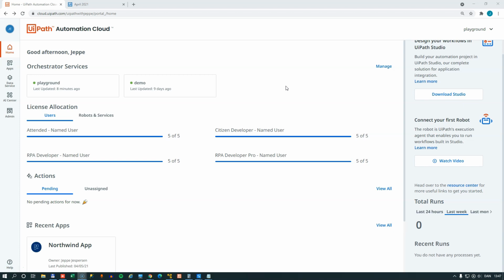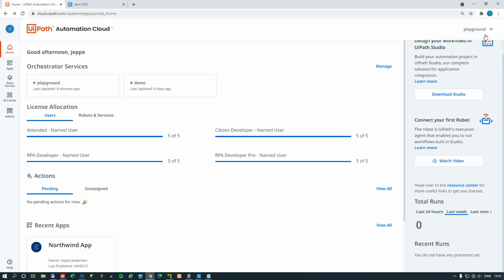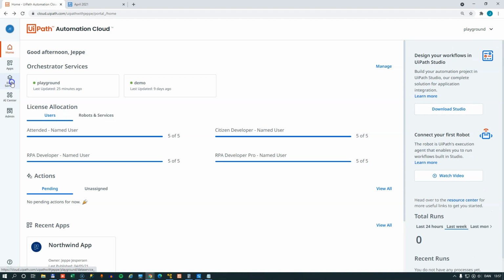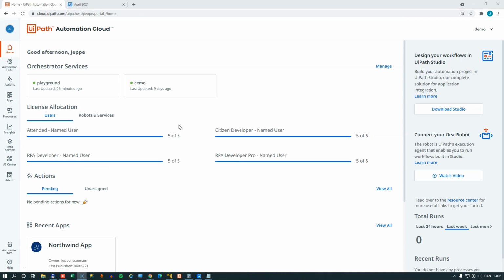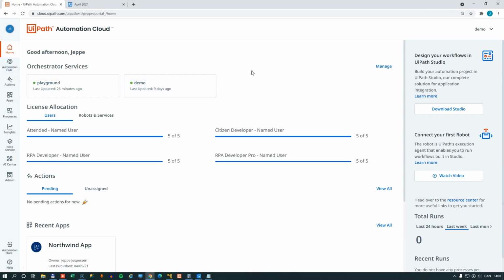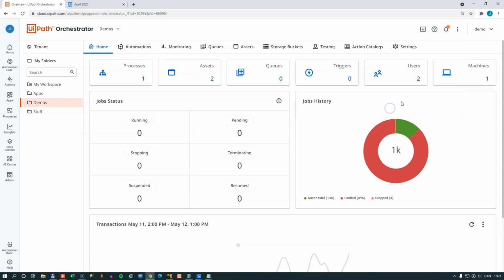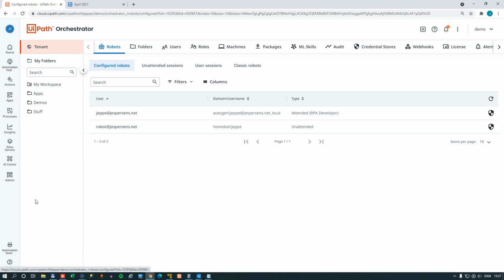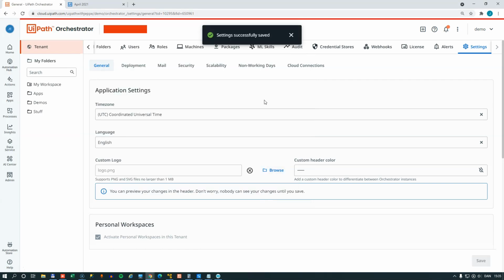The new UiPath Orchestrator "Apollo" user interface - A Quick Tour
In this video we'll take a quick tour of the new Apollo user interface in UiPath Orchestrator and Cloud Platform.

0:00 Introduction
0:23 Global navigation options
2:02 Changes in Orchestrator
2:38 The new "Create" shortcuts menu
3:08 The new Folder shortcuts menu
3:55 Branding your Orchestrator Tenants
4:50 Summary - and what's next?